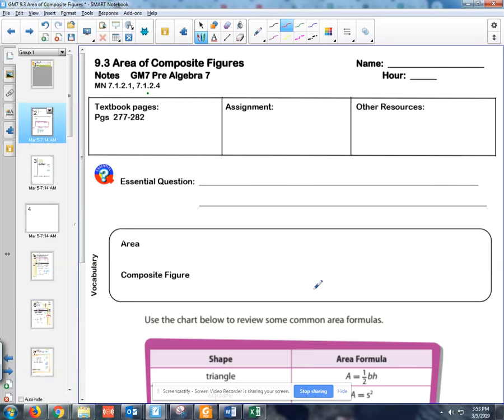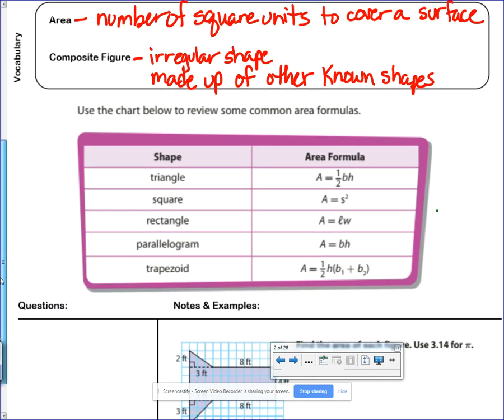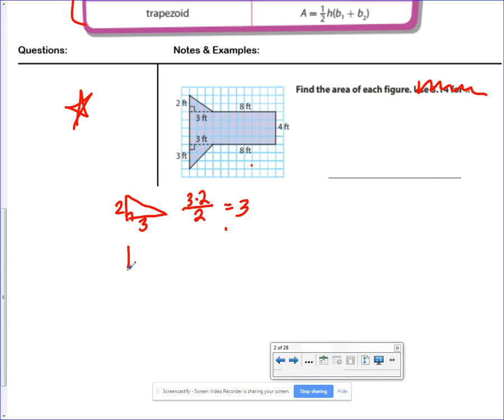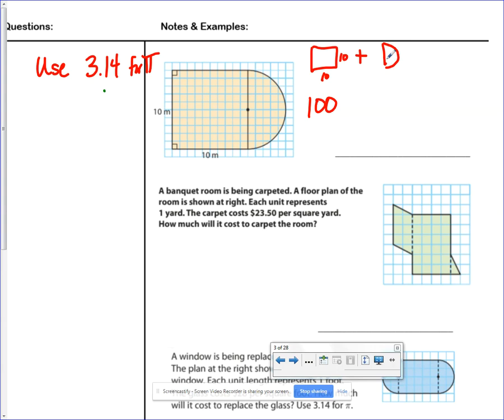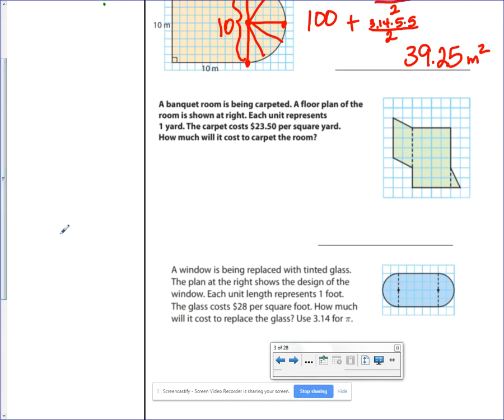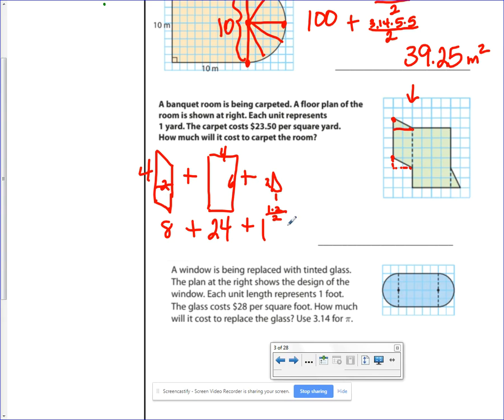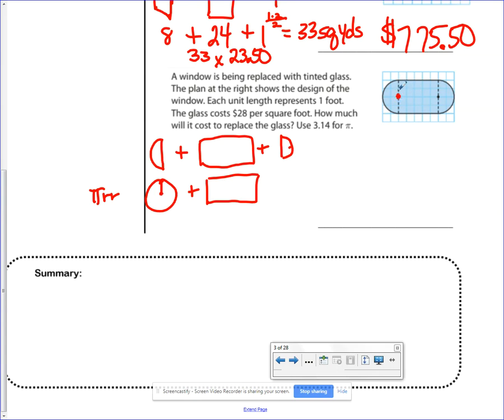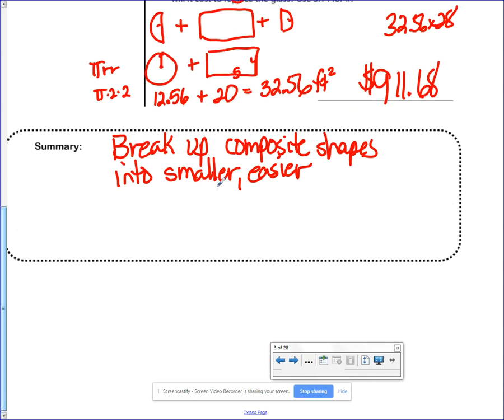GM7 9.3 Area of Composite Figures